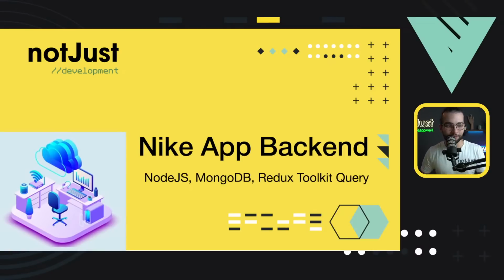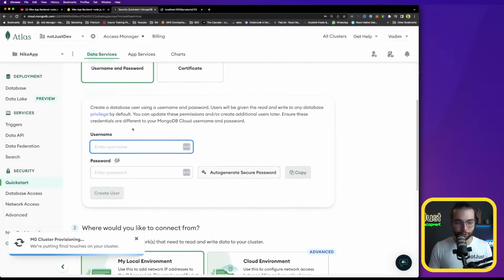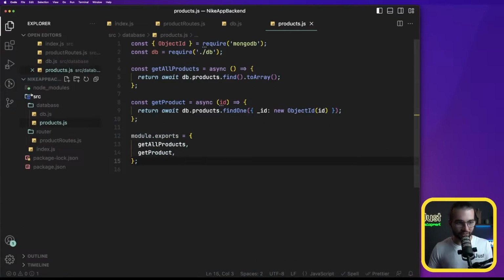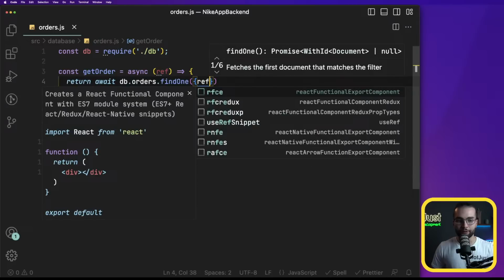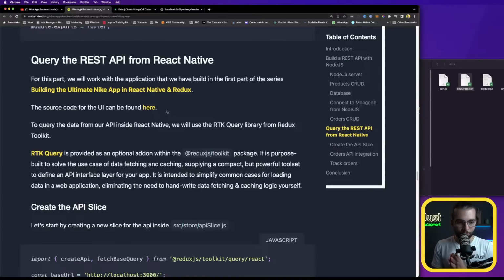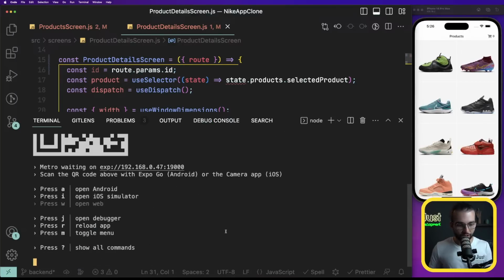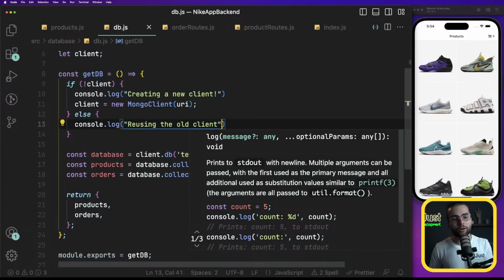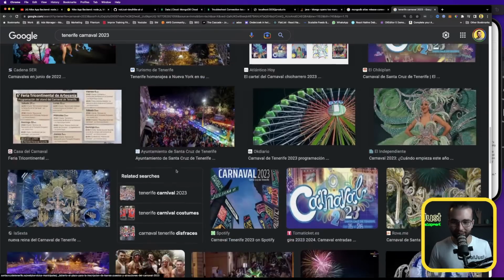Nike App Backend: node.js, MongoDB, Redux Toolkit Query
In this video, I will take you on a journey through the process of building the Nike app backend. Using NodeJS, MongoDB, and Redux Toolkit Query, we will explore the different components of the backend and how they work together to create a seamless user experience.

This build includes a lot of tools & technologies, and it's a great opportunity to learn:
- How to build an API using NodeJS and MongoDB
- How to query an API from React Native using Redux Toolkit Query